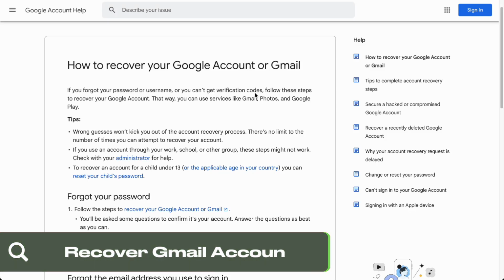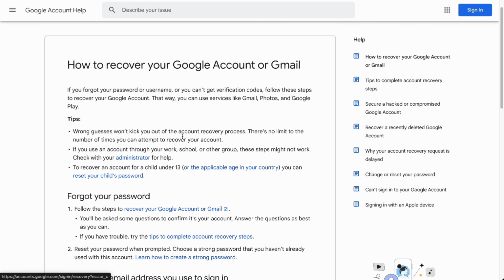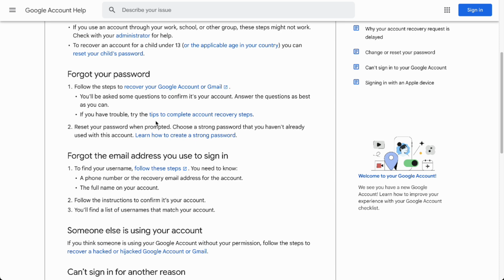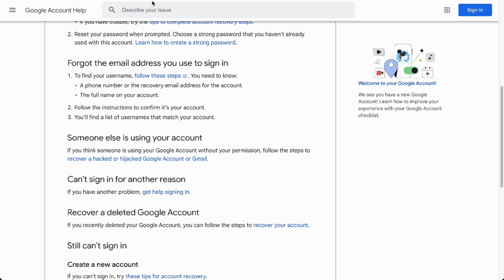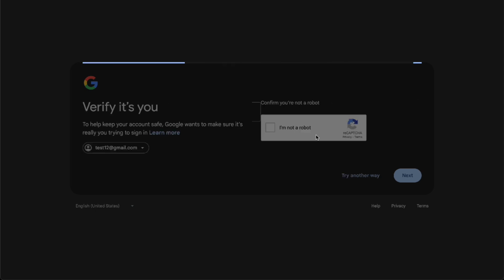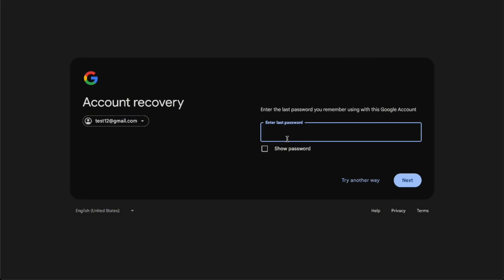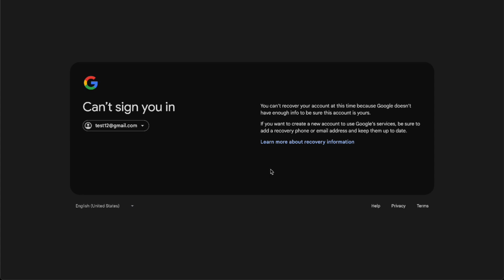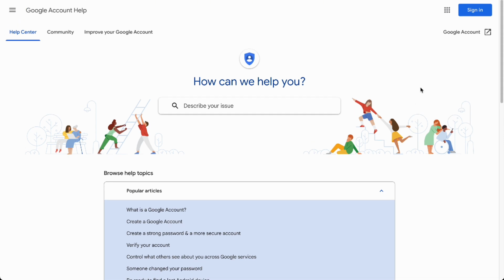Recover Gmail Account | Without Code, Password & Phone (2025)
👉 In this tutorial, we will show you how to recover your Gmail account without a verification code, password, or phone number. 📧 Learn how to regain access to your account even if you don't have your recovery email or phone number. 📱 Don't worry about losing your Gmail account - we've got you covered! gmailaccountrecovery lostaccountrecovery accountsecurity 🔒